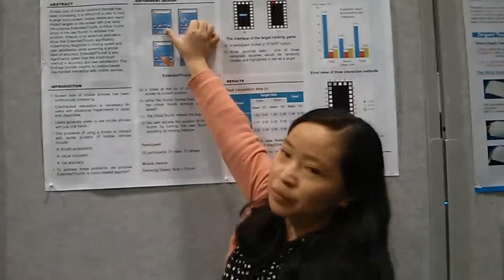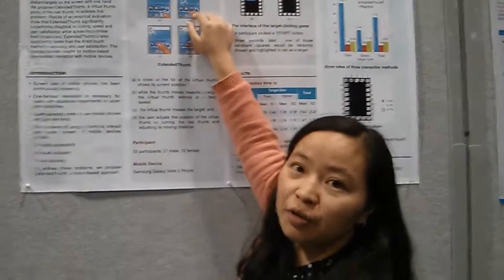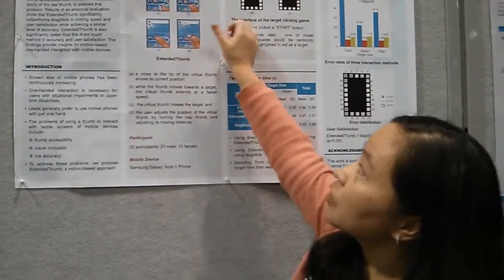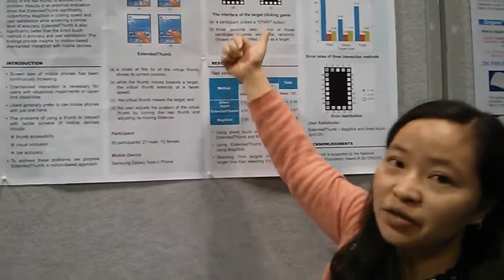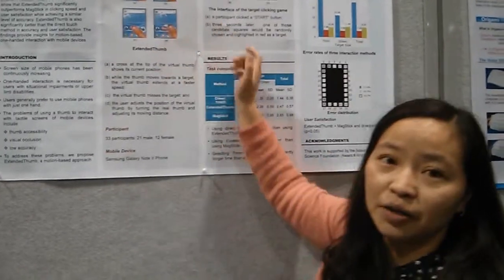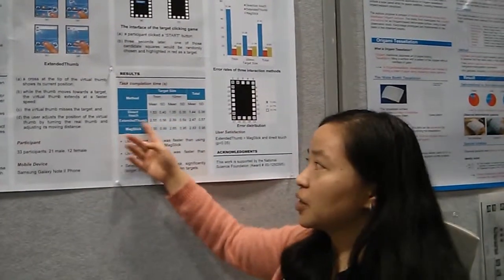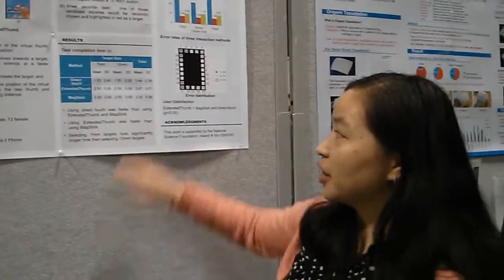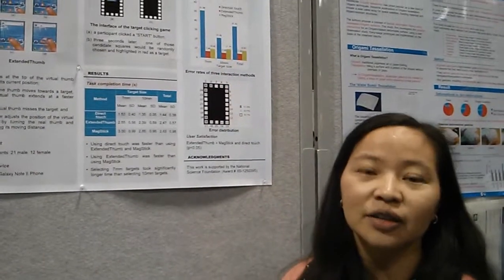w11003: ExtendedThumb: A Motion-Based Virtual Thumb for Improving One-Handed Target Acquisition on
Screen size of mobile handheld devices such as cellular phones has been increasing, causing the decrease of thumb mobility. It is difficult for a user to hold a large touch-screen mobile device and reach a distant target on the screen with one hand. We propose ExtendedThumb, a virtual thumb proxy of the real thumb, to address this problem in single-handed interaction. ExtendedThumb reaches out to a distant target on a touch screen in the dragging direction of the real thumb but at a faster speed than the latter. Users can adjust the position of the virtual thumb by changing the dragging direction and distance of the real thumb. Results of an empirical evaluation show that ExtendedThumb significantly outperforms MagStick in speed and user satisfaction while achieving a similar accuracy. ExtendedThumb is also significantly better than the direct touch method in accuracy and user satisfaction. The findings provide insights into motion-based one-handed interaction with mobile devices.